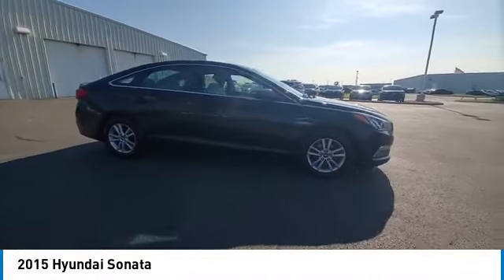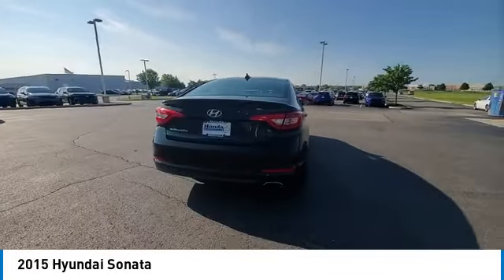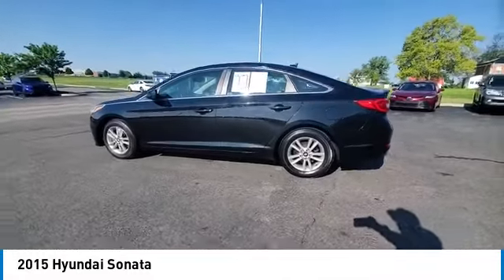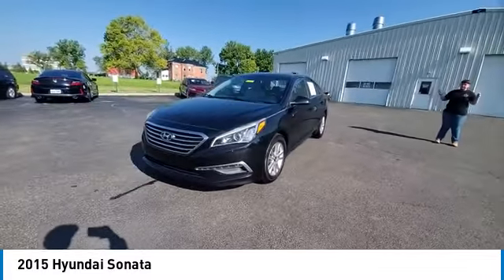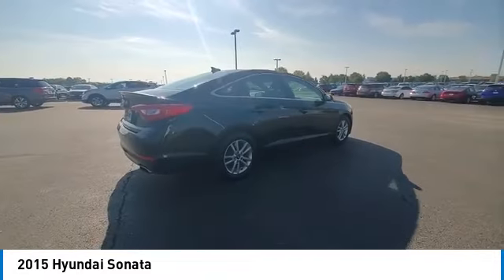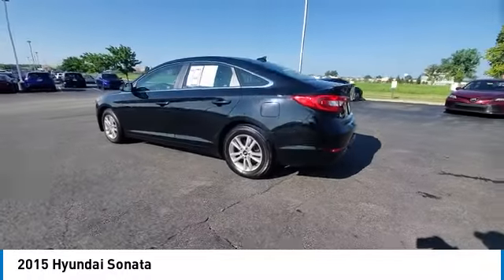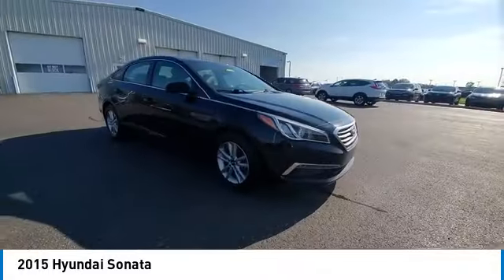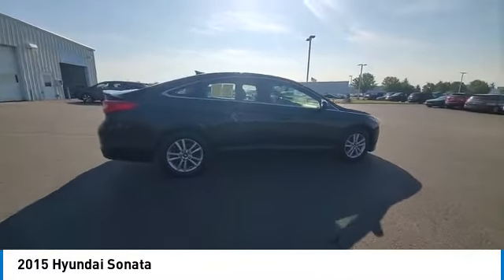2015 Hyundai Sonata Marysville, Dublin, Delaware, Worthington, Marion, OH FH244782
Phantom Black Used 2015 Hyundai Sonata available in Marysville, Ohio at
2015 HYUNDAI SONATA Marysville, OH
Stock# FH244782

Honda Marysville
640 colemans Crossing Blvd

*DESIRABLE FEATURES:* BLUETOOTH, ALLOY-WHEELS, REMOTE ENTRY.

*SERVICE & MAINTENANCE COMPLETED:* Stock# FH244782 FEATURES NO LESS THAN $760 IN PREVENTATIVE MAINTENANCE & SAFETY EQUIPMENT UPGRADES. Specifically this Honda Marysville 2015 Hyundai Sonata reconditioning process Included: Performed a Complete Inside & Out Vehicle Detail, Performed Paintless Dent Repair, Performed complete used car vehicle inspection, Performed chip repair touch up, and Replaced wiper blades!

Of all the used cars for sale in Ohio this fwd 2015 Hyundai Sonata SE features an impressive regular unleaded i-4 2.4 l/144 Engine with a Phantom Black Exterior with a Gray Fabric Interior. With only 102,678 miles this 2015 Hyundai Sonata is your best buy in Columbus, OH.

*TECHNOLOGY FEATURES:* This 2015 Hyundai Sonata represents one of many of Honda Marysville used vehicles for sale in Columbus, OH and includes: SiriusXM Satellite Radio, Bluetooth Connection, Keyless Entry

*STOCK# FH244782* Honda Marysville has this 2015 Hyundai Sonata SE ready for a quick sale today. Don't forget Honda Marysville will buy or trade for your car, truck, SUV, van, motorcycle and/or ATV!

Honda Marysville of Marysville, Dublin, Urbana, Lima, Delaware, Marion, OH. You can also visit us at, 640 Coleman's Blvd. Marysville OH, 43040 to check it out in person!

*MECHANICAL FEATURES:* Scores 37.0 Highway MPG and 25.0 City MPG! This Hyundai Sonata comes Factory equipped with an impressive regular unleaded i-4 2.4 l/144 engine, an automatic transmission. Other Installed Mechanical Features Include Heated Mirrors, Power One-touch Down windows, Traction Control, Power Mirrors, Power Locks, Front Wheel Drive, Cruise Control, Ventilated Disc Brakes, Intermittent Wipers, Remote Trunk Release, Tires - Rear All-Season, Variable Speed Intermittent Wipers, Tachometer, Power Steering, Trip Computer, Tires - Front All-Season

*EXTERIOR OPTIONS:* Whether driving to From New Albany to Westerville, you'll arrive in style with exterior options like: Alloy Wheels, Aluminum Wheels, Color Matched Bumpers, Auto Headlamp, Spoiler

*SAFETY OPTIONS:* If you're making a cross-town Columbus commute from Worthington to Grove City, you'll enjoy peace of mind with the following safety equipment options: Electronic Stability Control, Security System, Brake Assist, Daytime Running Lights, Drivers Air Bag, Knee AirBag, Delay-off headlights, Overhead airbag, Rear Air Bag, ABS Brakes, Dual Air Bags, Tire Pressure Monitoring System, Speed Sensitive Power Steering, Child Proof Locks, Passenger Air Bag Sensor, Driver Front Side Impact Air Bag, Front Head Air Bag, Passenger Front Side Impact Airbag

*Used Cars Columbus Ohio:* with over 294 Honda used cars for sale at our Columbus, OH Honda dealership. Honda Marysville has the used cars Columbus, Ohio shoppers trust for safety, reliability and service. This week you'll select from one of the 2 Hyundai Sonata s like this Phantom Black 2015 Hyundai Sonata SE that we have in stock!